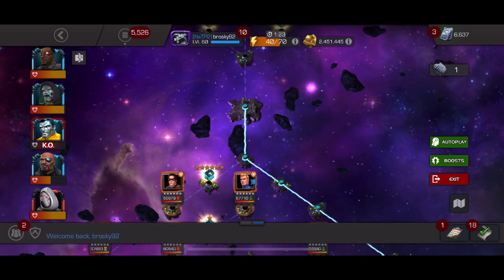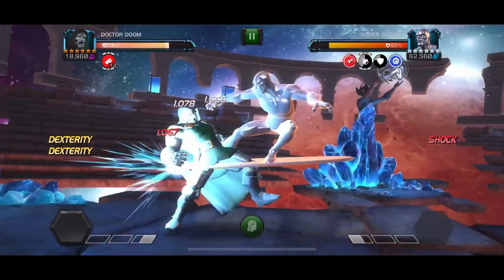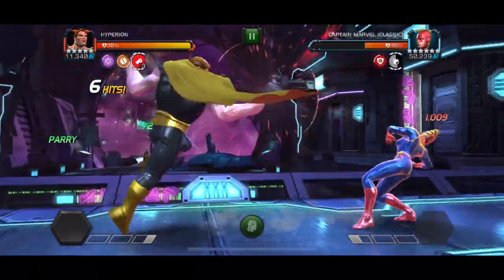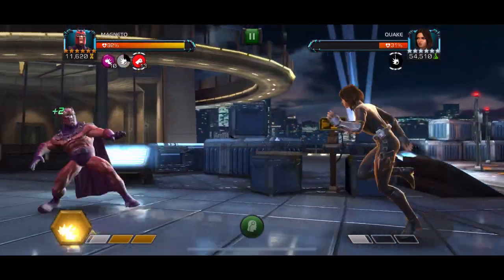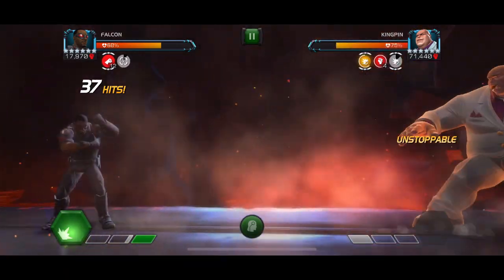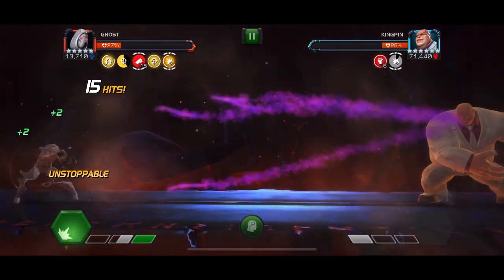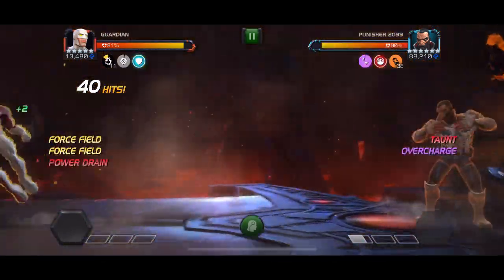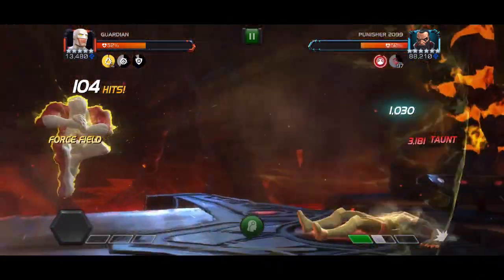Act 7.2.3 EASY PATH & Punisher Boss | Stacking Power | Marvel Contest of Champions